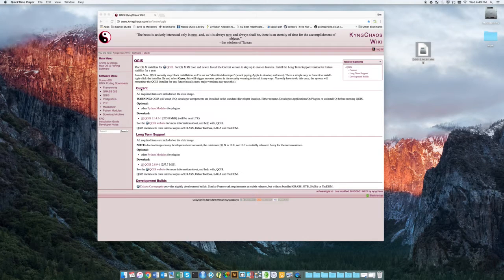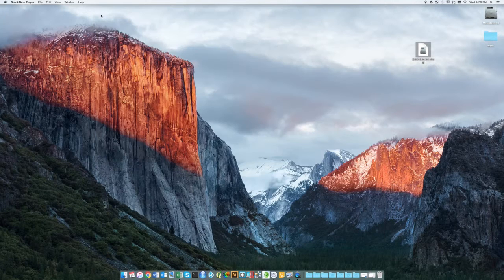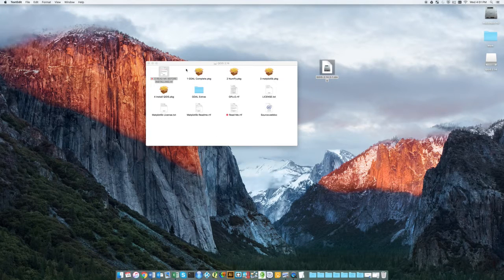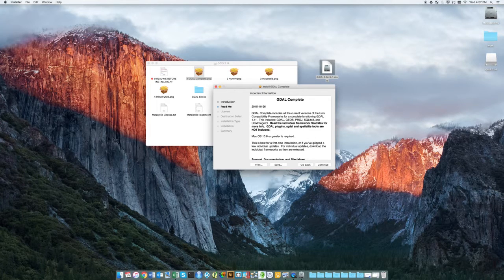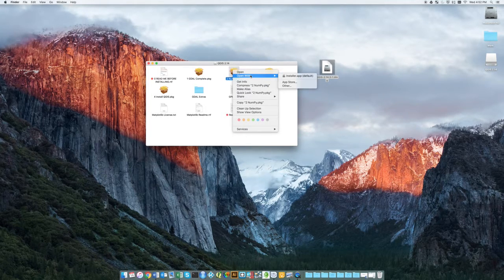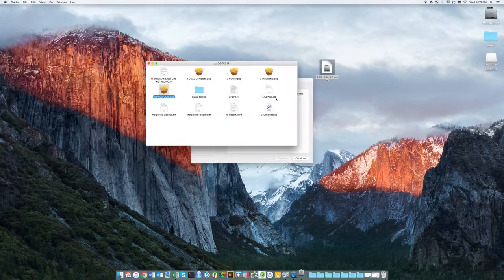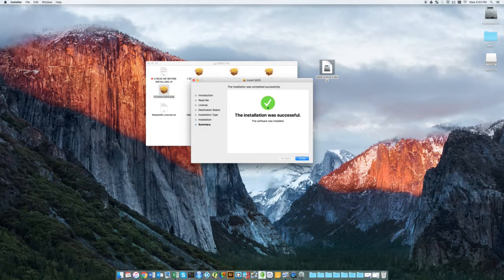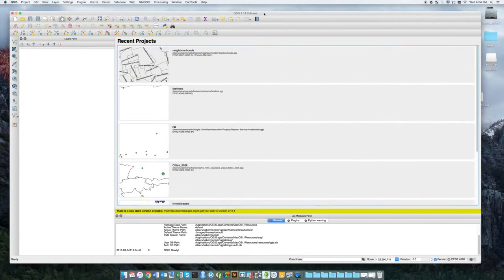Installing QGIS 2.14 on a Mac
In this short video you will learn how to install QGIS 2.14 on a Mac.